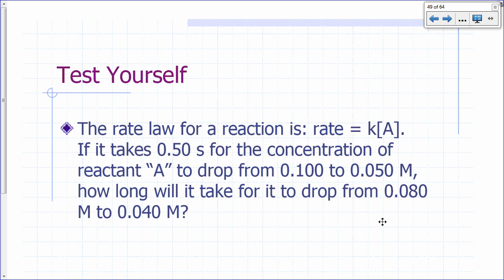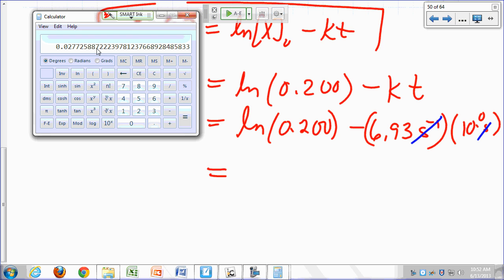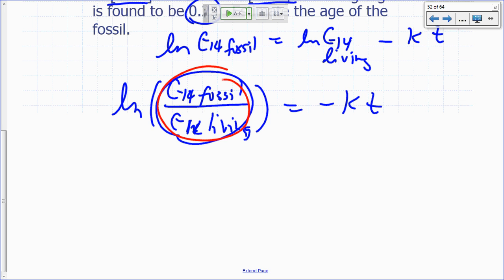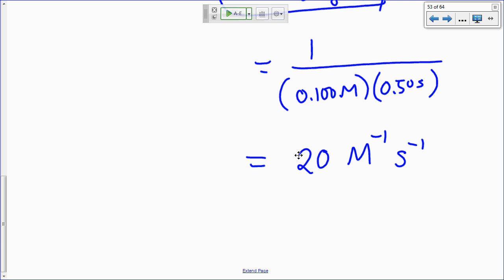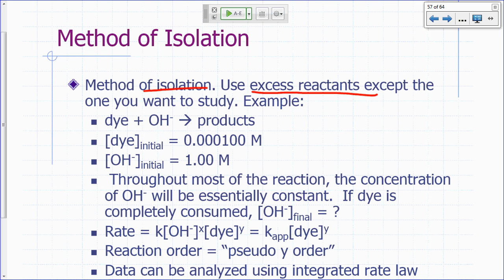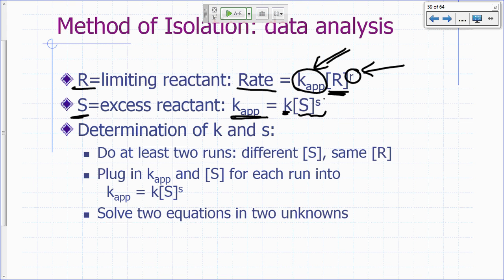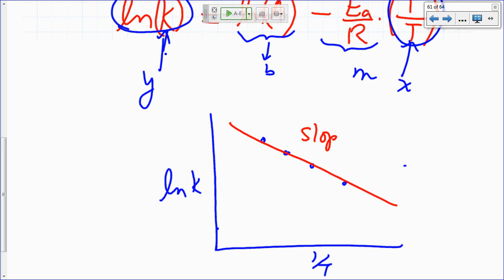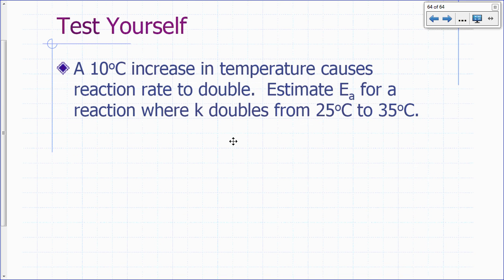General Chemistry Lecture: Chemical Kinetics Part 3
Determining rate laws: half-life analysis (continuation), method of isolation.  Applications.  Temperature dependence of reaction rates; determination of activation energy.